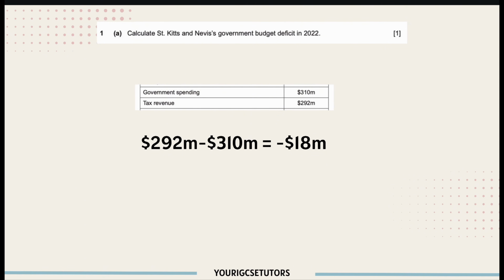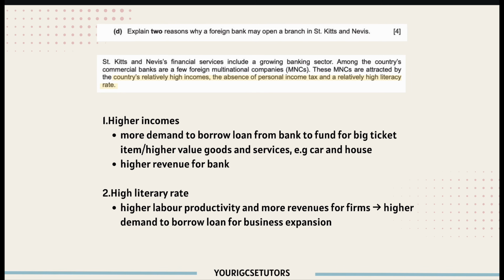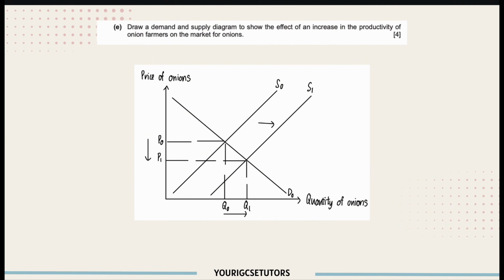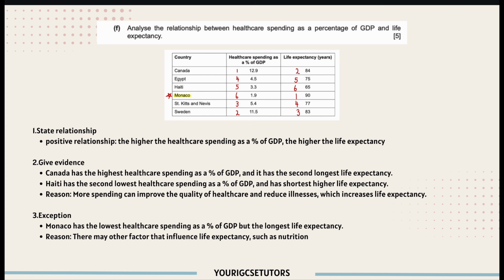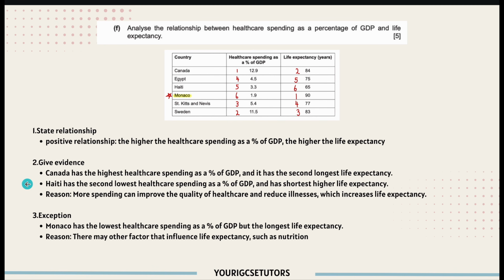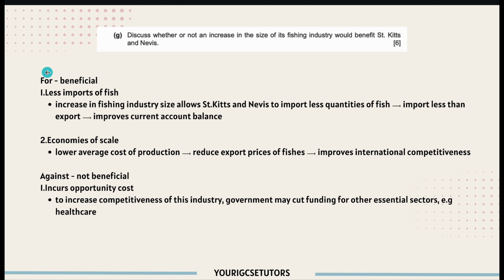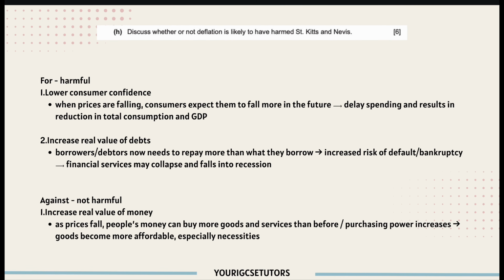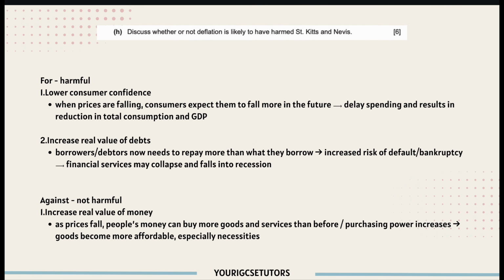IGCSE Economics SOLVED | Section A 0455/22/M/J/25 Discussion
We are always looking for ways to improve the quality of our content so we would really appreciate it if you could comment on what sort of videos you would like to see from us! It could be videos on a topic, past paper, tips, you name it...